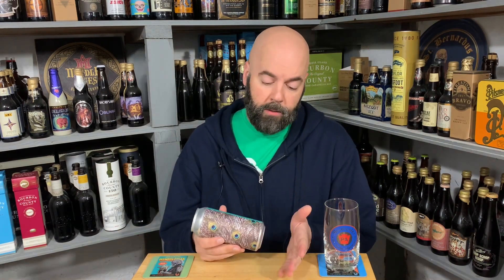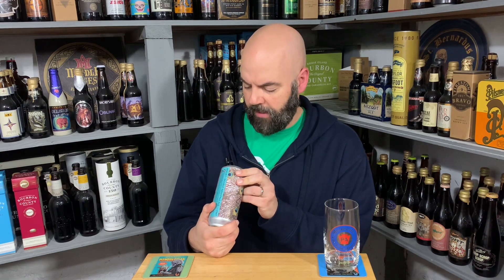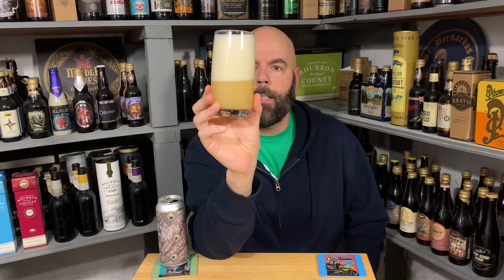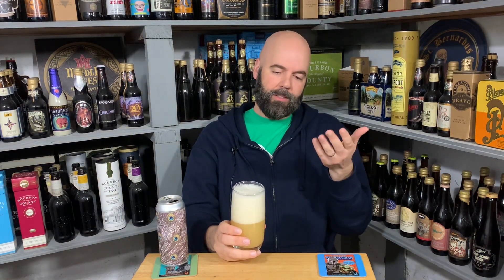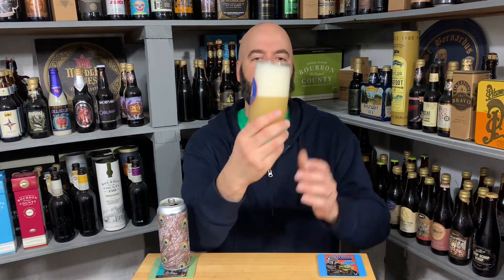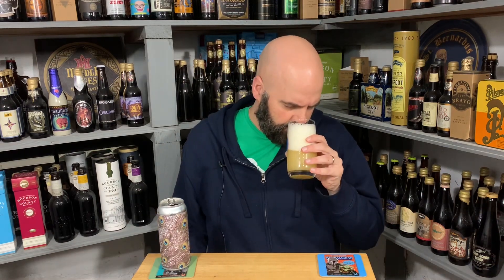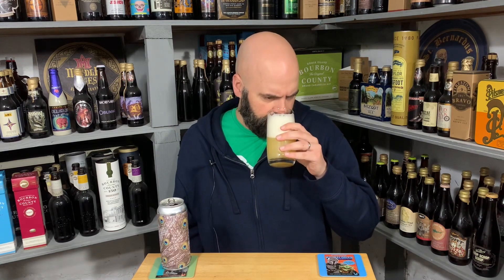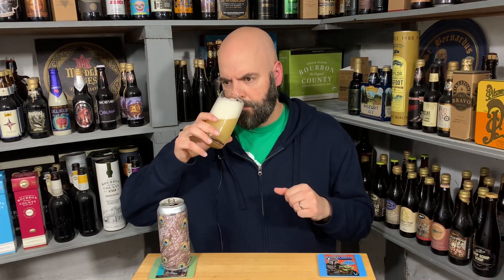Hidden River Wadjet DIPA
Thanks again, Ty!

“Hopped with Riwaka, Citra, Zappa. Notes of Gardenia, Syrah grapes, summer petrichor, ripe peach & mellow mango, dank melon.”